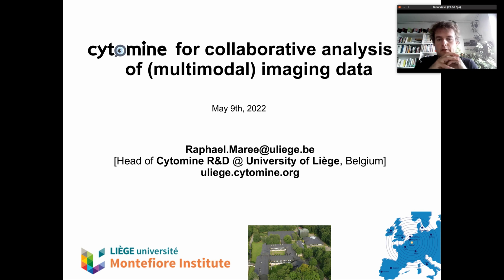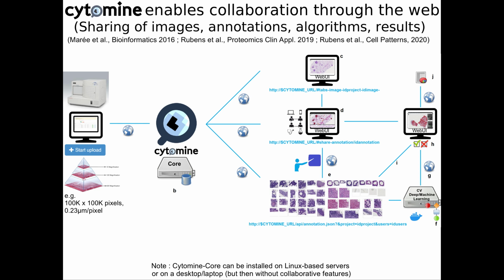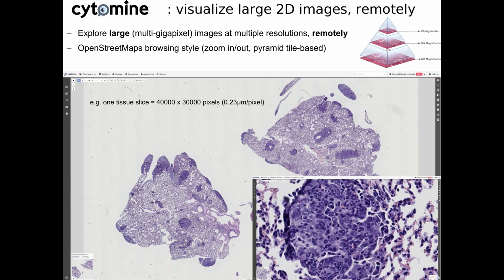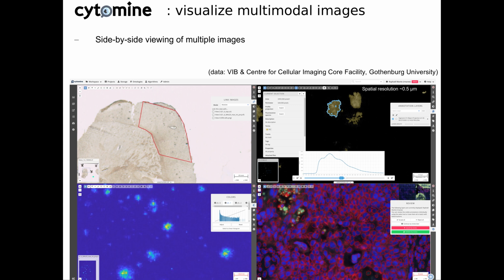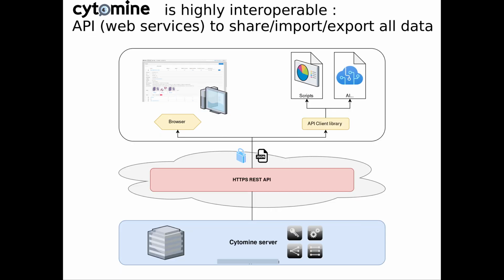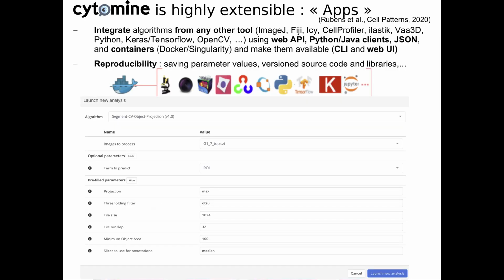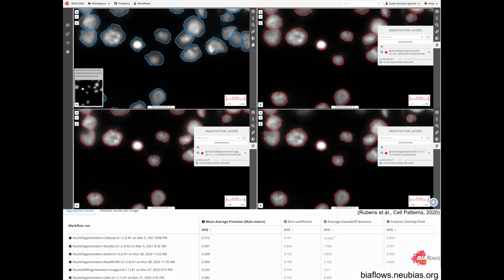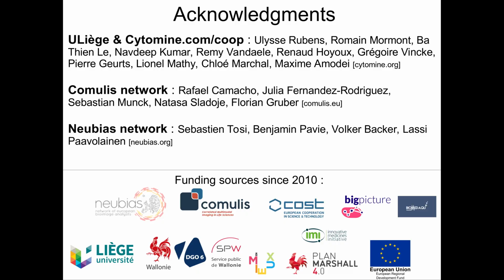The Cytomine project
Raphaël Marée, University of Liege

The Cytomine project ; Marée et al. Bioinformatics 2016) started in 2010 at University of Liege to build a rich web environment for the collaborative analysis of multi-gigapixel imaging data.

This open-source software tool (permissive license) has been designed with the following objectives in mind: provide remote and collaborative principles, rely on data models that allow to easily organize and semantically annotate high-dimensional imaging datasets in a standardized way, efficiently support high-resolution multi-gigapixel images (e.g. whole-slide images in digital pathology), and provide mechanisms to readily proofread and share through the web image quantifications produced by machine/deep learning-based image recognition algorithms.

By emphasizing collaborative principles, our aim with Cytomine is to accelerate scientific progress and to significantly promote image data and algorithm accessibility and reusability. Cytomine collaborative principles allow to break common practices where imaging datasets, quantification results, and associated knowledge are still often stored and analyzed within the restricted circle of a specific laboratory.

In this talk, we will summarize its main features and applications in various bioimage informatics projects, and give an overview of recent developments for multimodal projects. This includes PIMS, our new, extensible, Python-based image management system to support various multidimensional and multispectral microscopy data. We will also present our software execution architecture that was used in Biaflows for reproducible benchmarking of heterogeneous analysis pipelines (Rubens et al., Cell Patterns, 2020).

Authors: Ulysse Rubens, University of Liège; Ba Thien Le, University of Liège; Maxime Amodei, University of Liège; Romain Mormont, University of Liège; Raphaël Marée, University of Liège